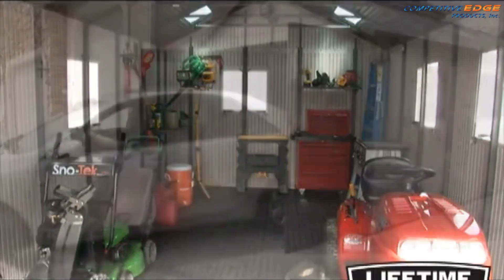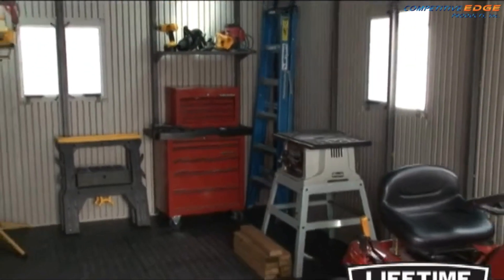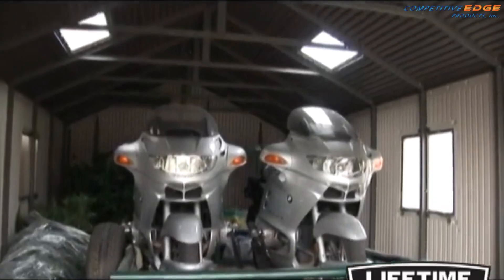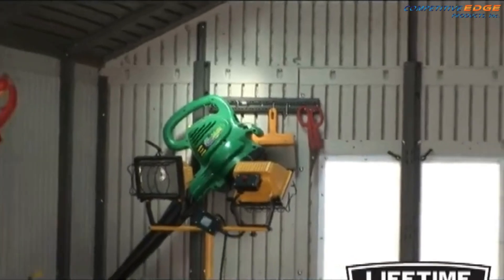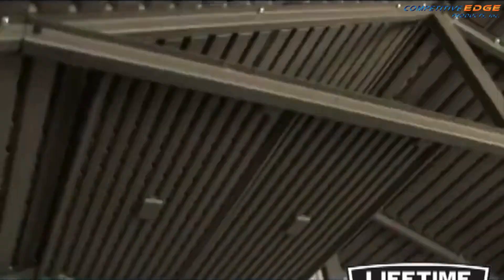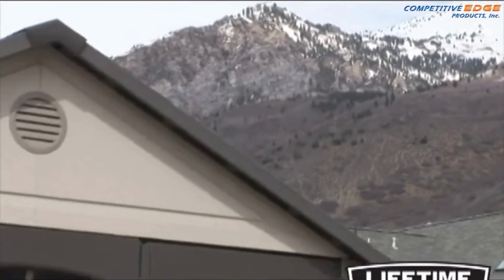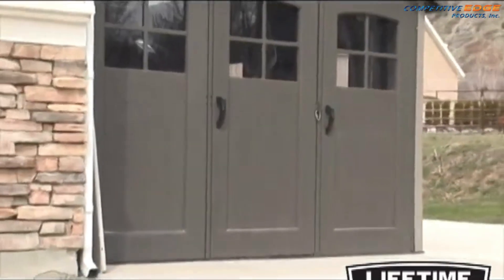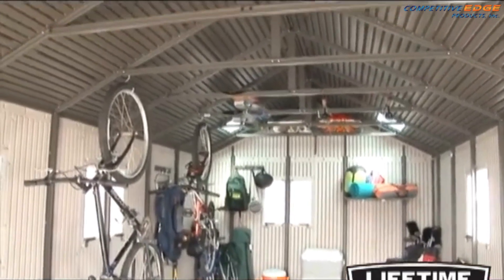Lifetime 60236 11 x 18.5' Outdoor Storage Shed | Durability and Space Redefined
Welcome to our comprehensive video of the Lifetime 60236 11' x 18.5' Outdoor Storage Shed!

Discover why this shed stands out with its high-density polyethylene (HDPE) construction, powder-coated steel reinforcements, and ample storage space. We'll highlight its durability, resistance to weather and UV rays, and its aesthetically pleasing design that complements any backyard.

Key Features:

    Robust HDPE construction and powder-coated steel frame
    Ample storage space with shelves, peg strips, and tool hooks
    Stylish design with skylights and windows for natural light
    Easy access double doors with secure locking mechanism

Whether you're looking for a reliable storage solution for your gardening tools, lawn equipment, or seasonal decorations, the Lifetime 60236 shed offers the perfect combination of quality, functionality, and style.